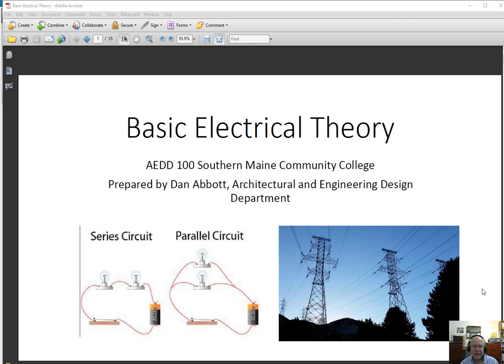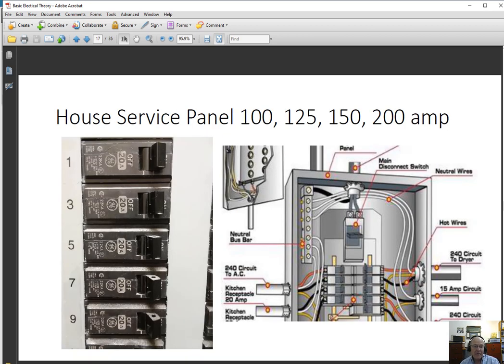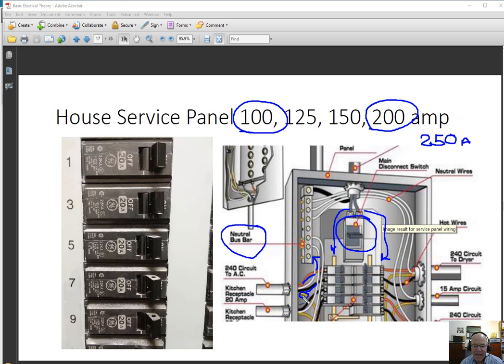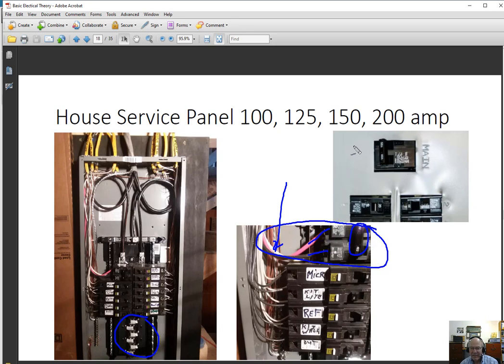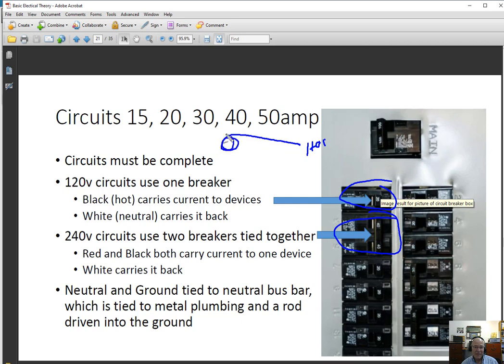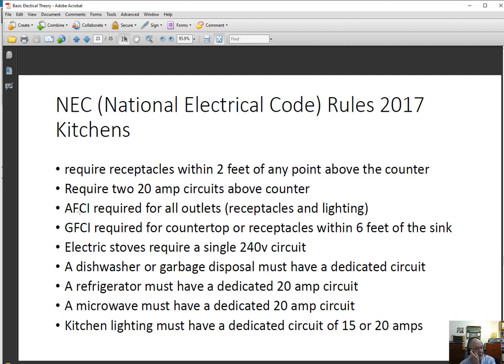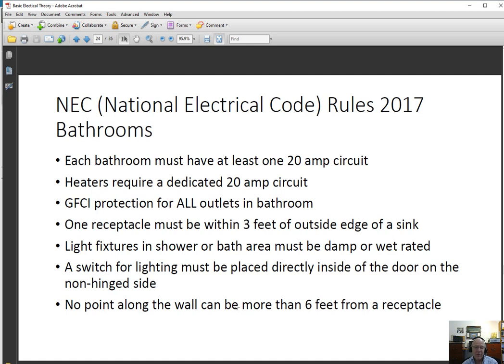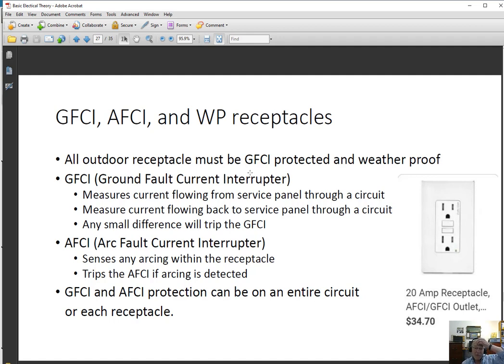ElectricalPart2AEDD100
This is the replacement video for the second zoom session in AEDD100